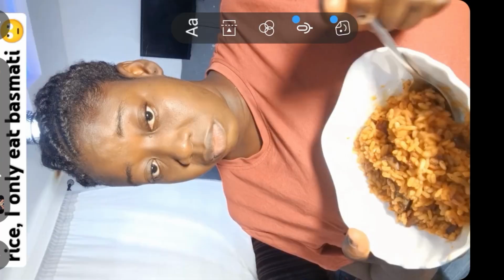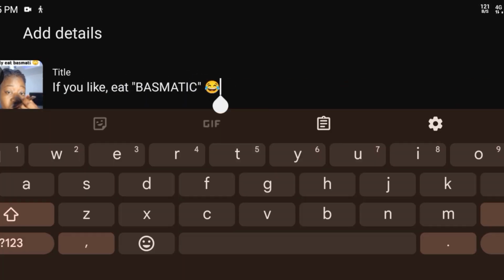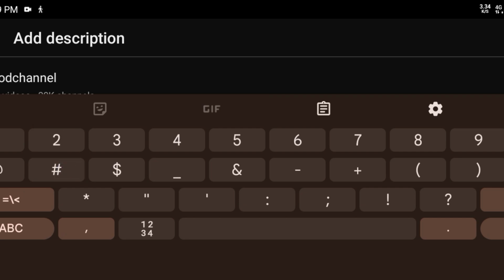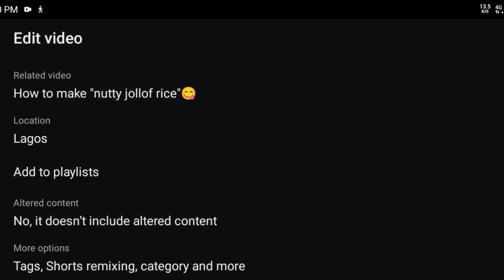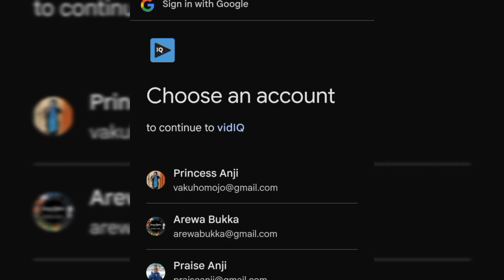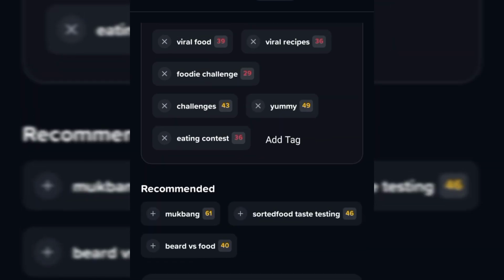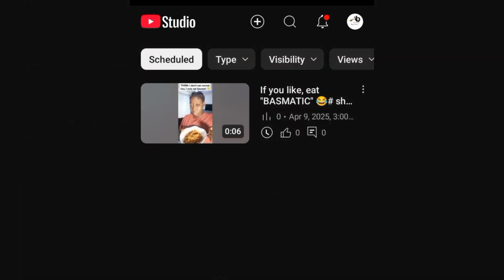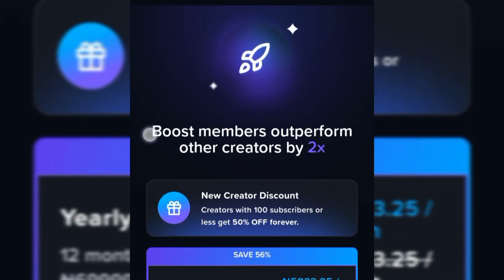How To Use The VIDIQ APP For Youtube Growth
This video is basically about Youtube channel growth. Based on my experience with the vid IQ app, I made this detailed video to show you how you can grow your Youtube channel with the VID IQ app.
This has helped grow my channel to the level it is right now and I feel it will be quite helpful, especially for beginners.

I have other educational videos on YouTube.